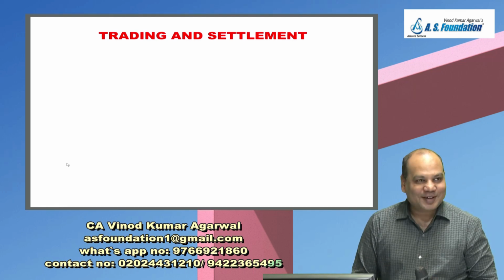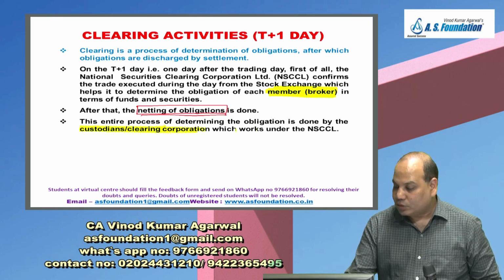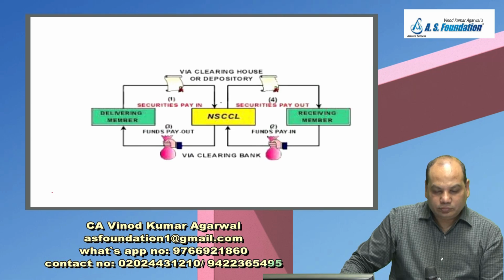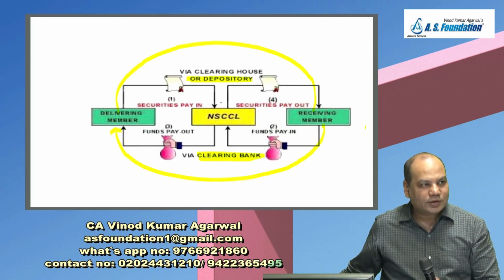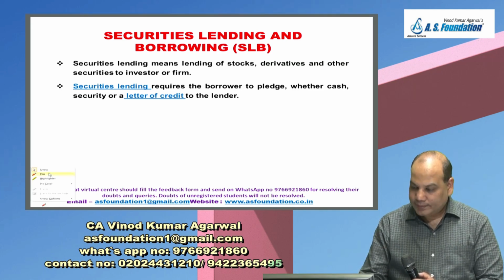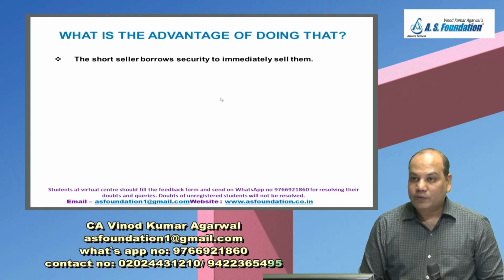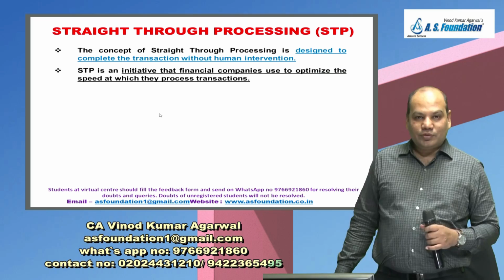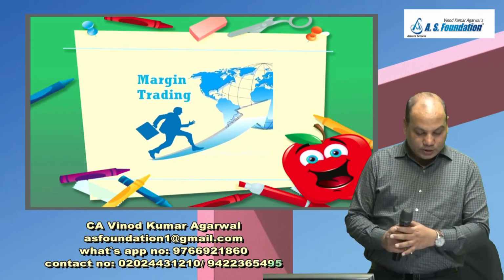CA Final SPOM SET C- FSCM - Capital Market - Secondary | Day-16 Lecture-4 | CA Vinod Kumar Agarwal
Join Free CA Final FSCM - SPOM SET C- | Capital Market - Secondary | Day-16 Lecture- 4 | By CA Vinod Kumar Agarwal Sir |